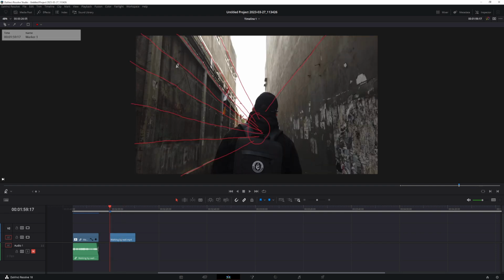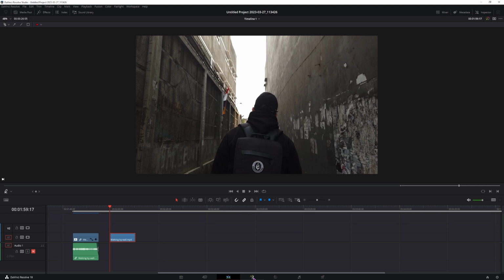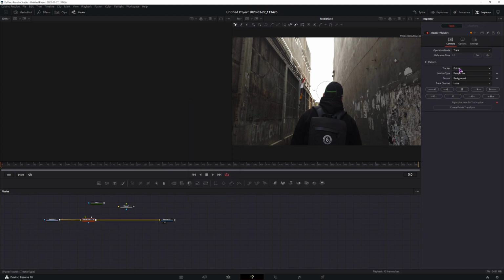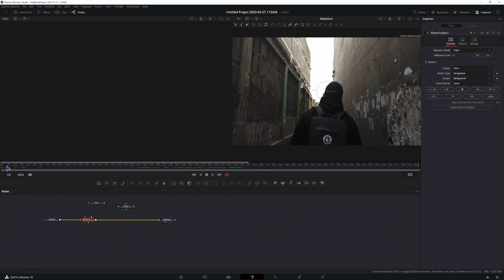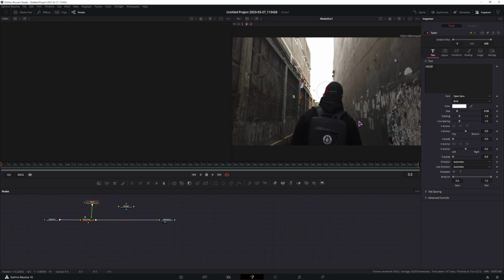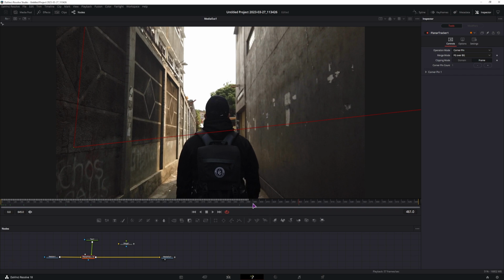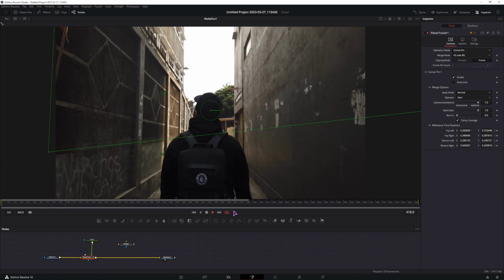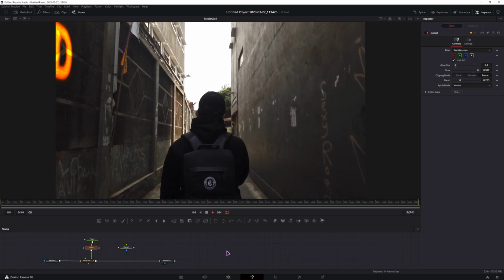Put Text on a Wall Which Moves Out of Camera View in DaVinci Resolve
In this video I'll show you how you can quickly and easily put text into perspective on a wall when using DaVinci Resolve. This can be used on other objects or planes and from different camera angles. The principle remains the same - use straight lines to find the vanishing point.

I also show you how the text can be moved out of the final composition if the automatic way isn't successful - in the example I only adjusted the animation slightly but I could have moved the points out of the screen if the text wa still visible when it should have moved out of the view.